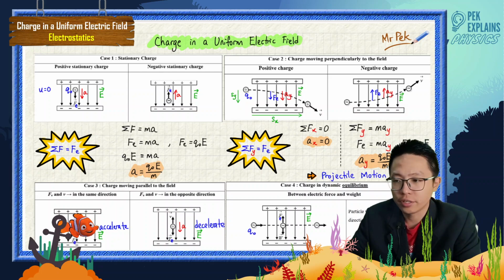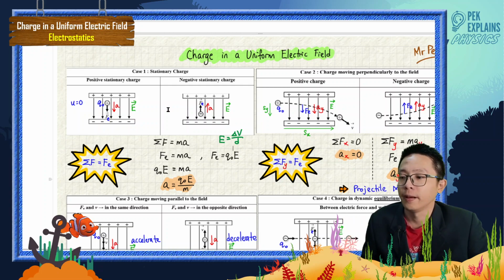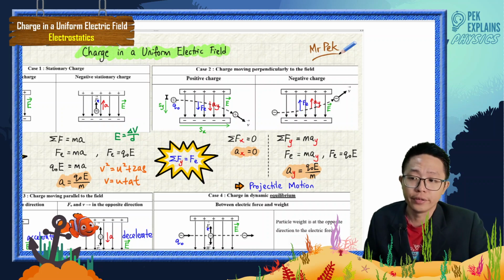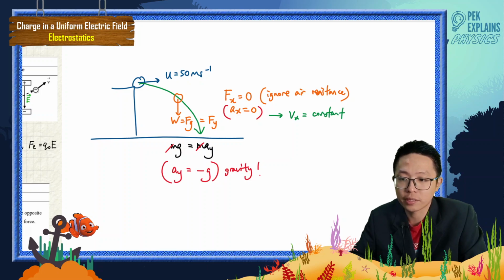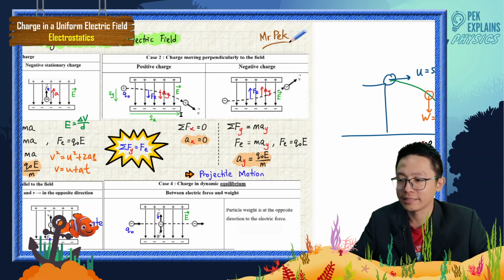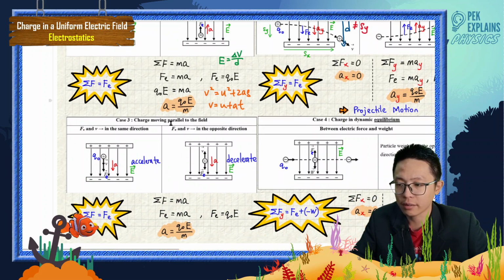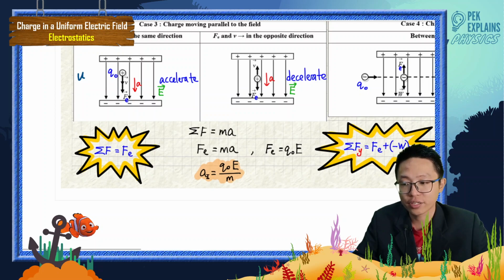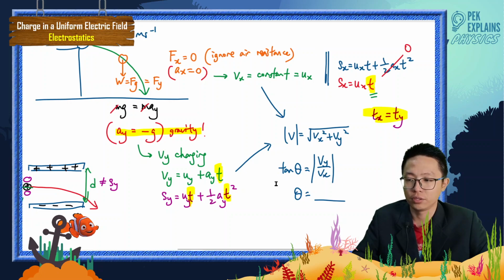Matriculation Physics: Electrostatics (Summary Part 8)